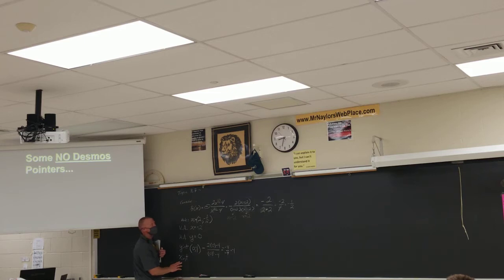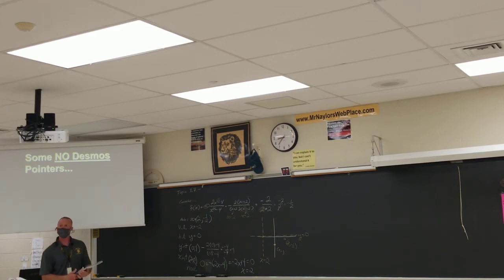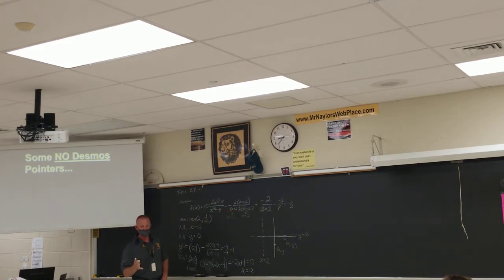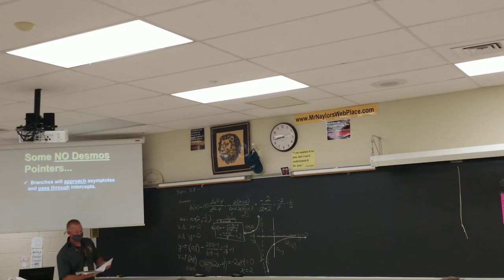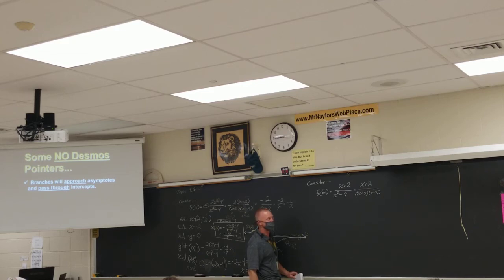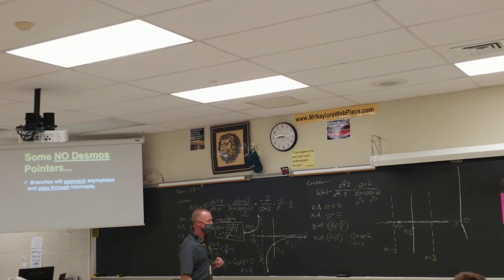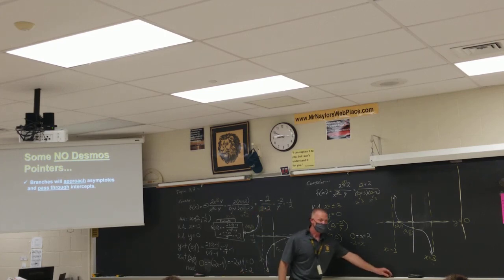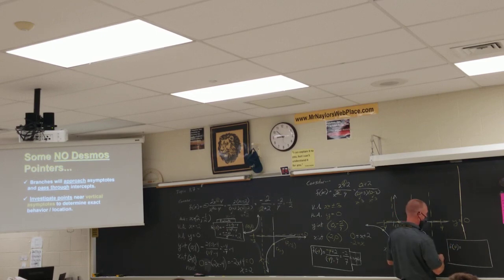CP Trigonometry Topic 9.7